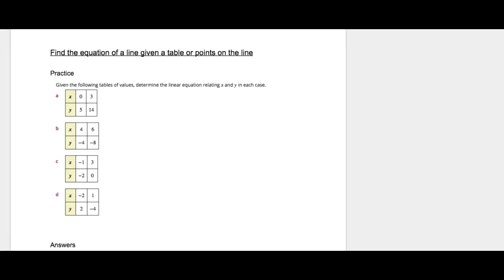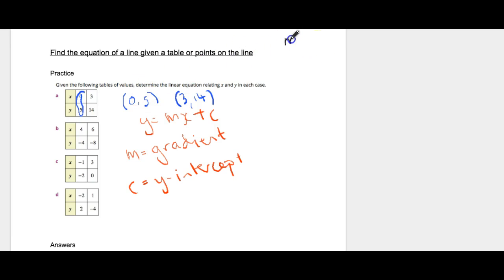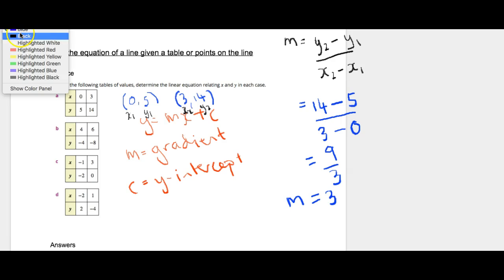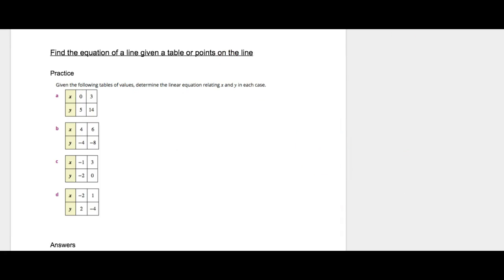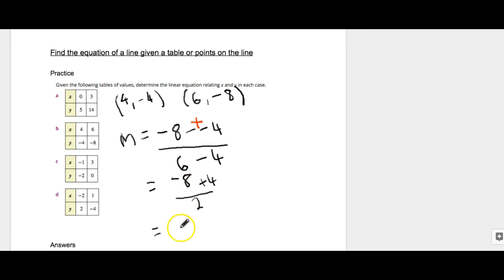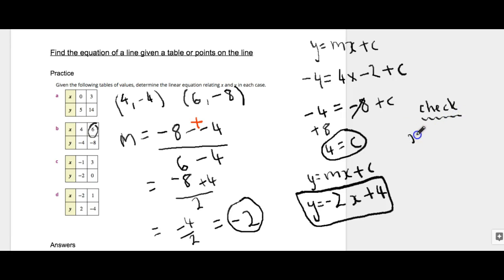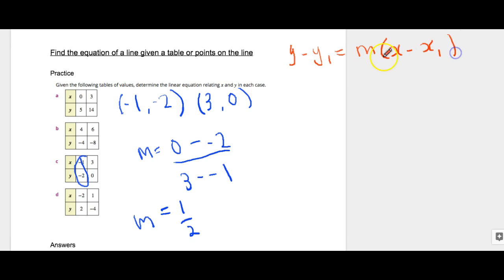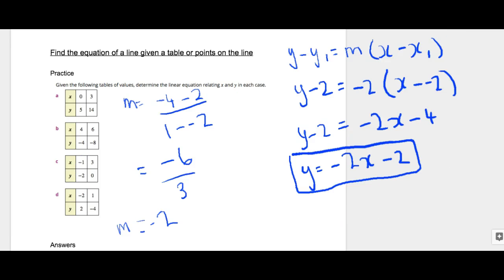Year 10 Maths_Linear Revision_Finding an equation from table